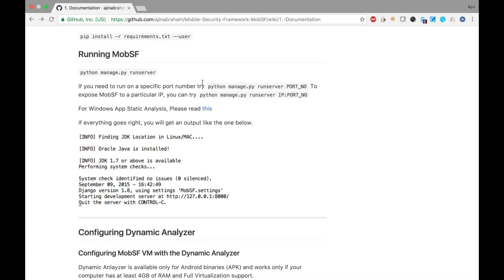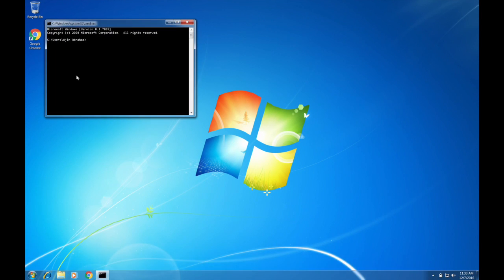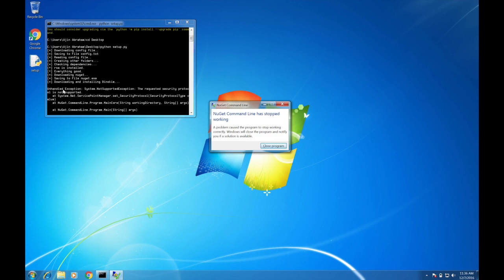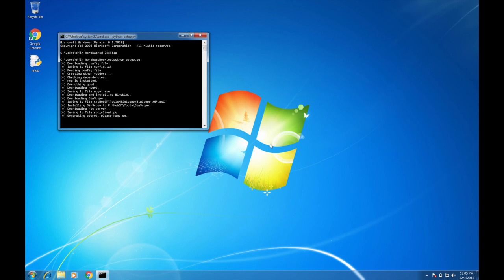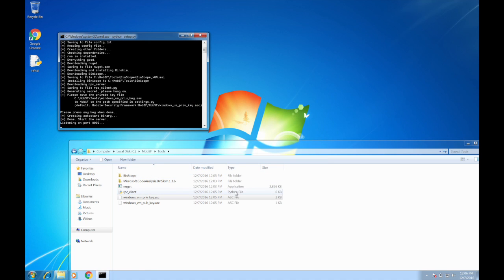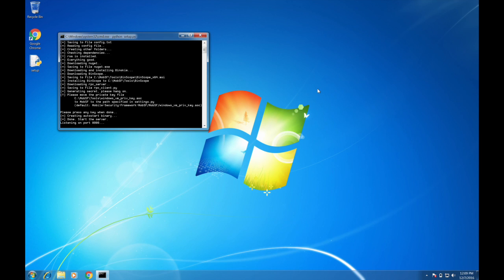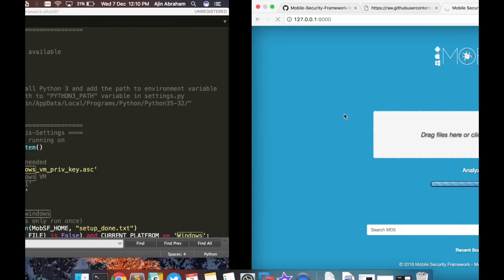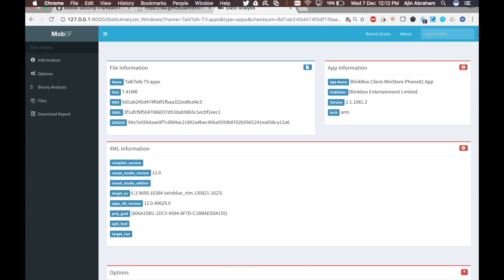Windows App Static Analysis with MobSF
Configuring MobSF and Windows VM for Static Analysis